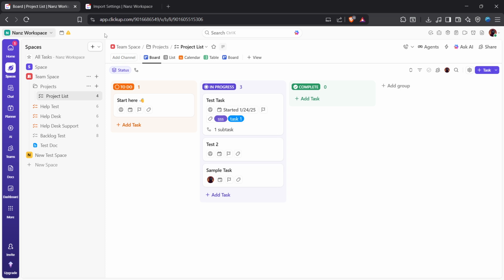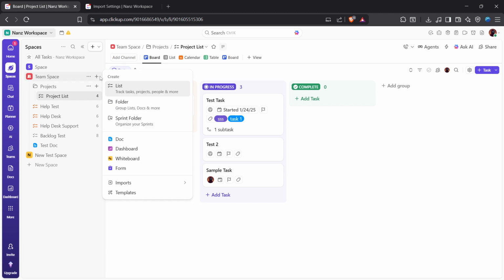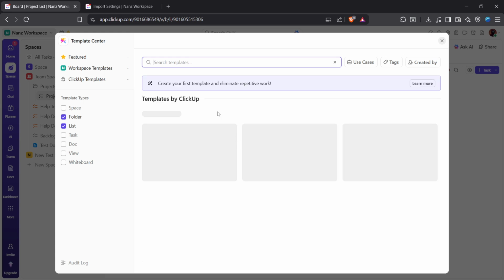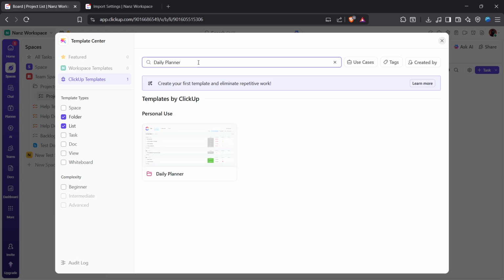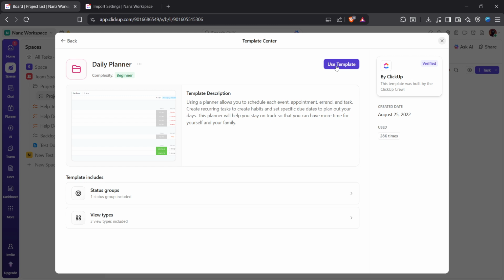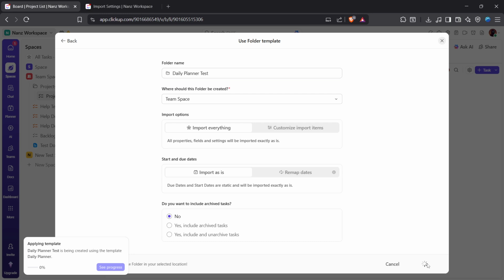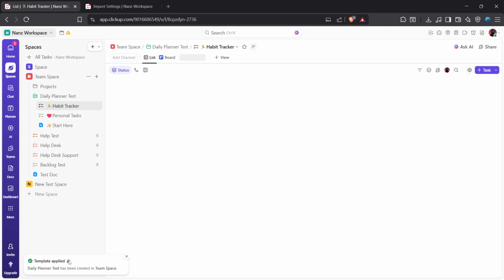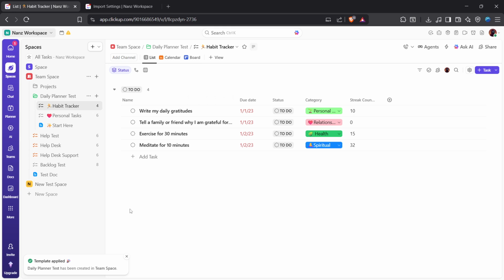How to create a daily and weekly planner in ClickUp (Step By Step 2026)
How to create a daily and weekly planner in ClickUp